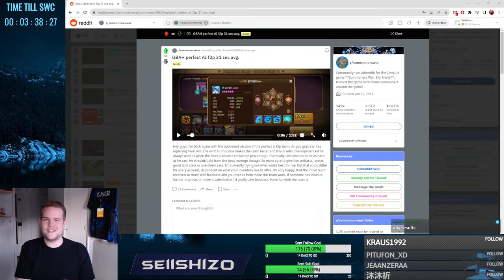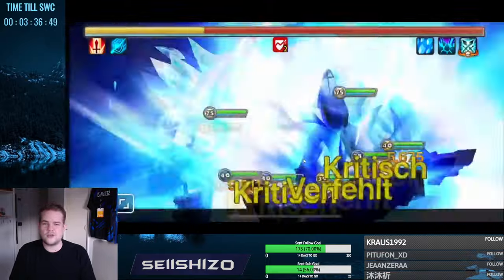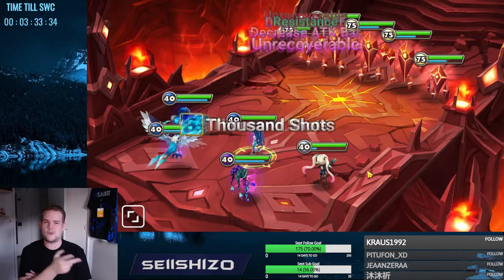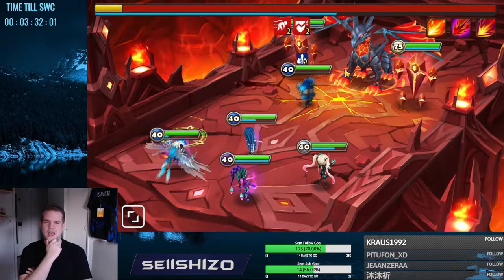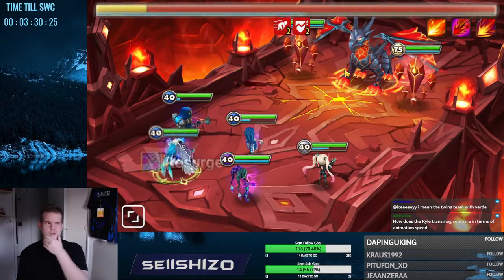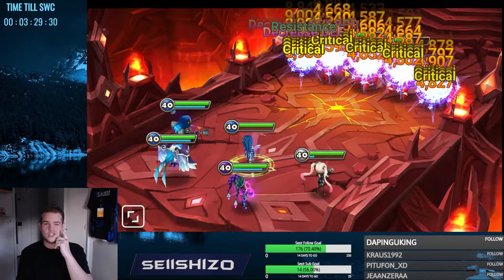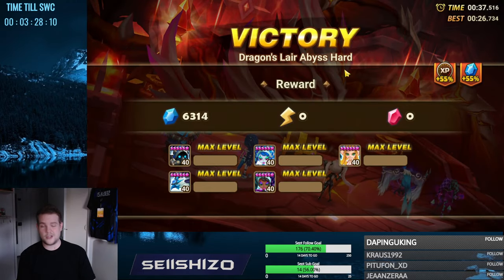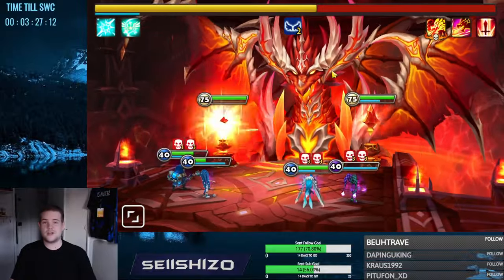Kyle/Water Dhalsim For GB and DB Abyss Hard - Summoners War